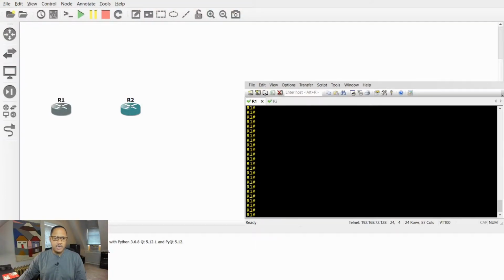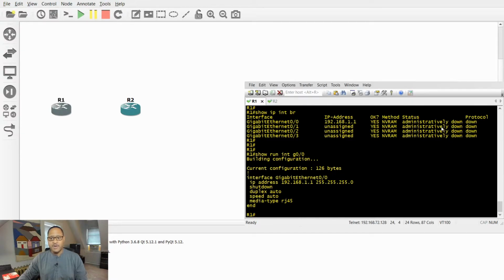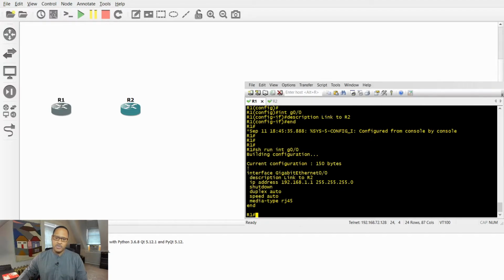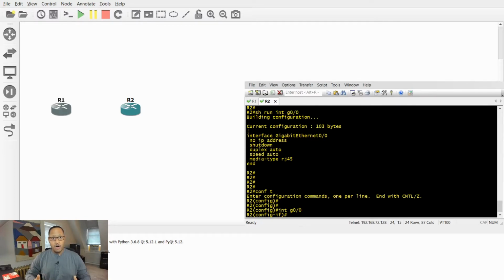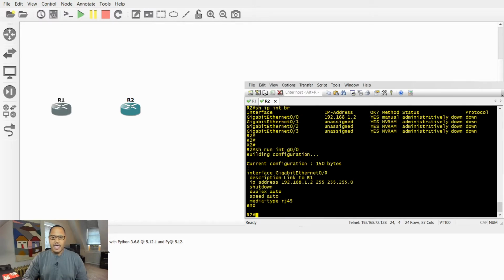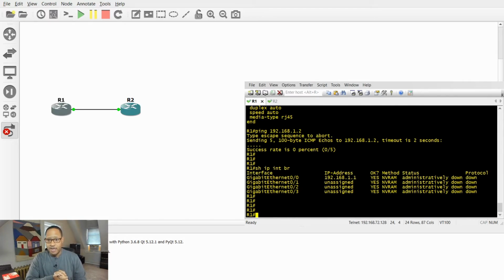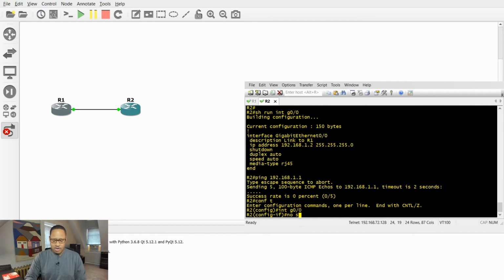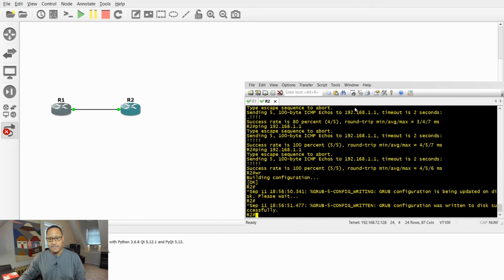Get Those Routers Talking RIGHT NOW!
In this tutorial, we walk through together how we can enable IP communication between 2 Cisco routers that have their interfaces directly connected. Be sure to watch till the very end as we'll troubleshoot to find an important step in getting your interface to start talking!

Need to simply learn how to configure an IP address on a Cisco router interface? Check out the video below.